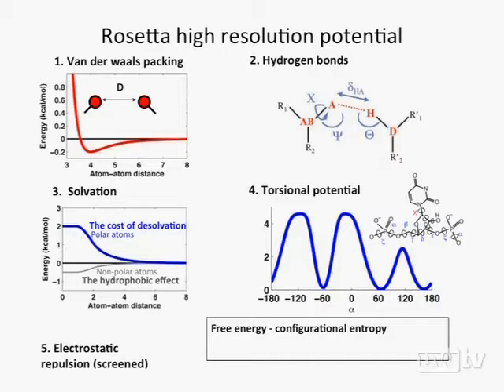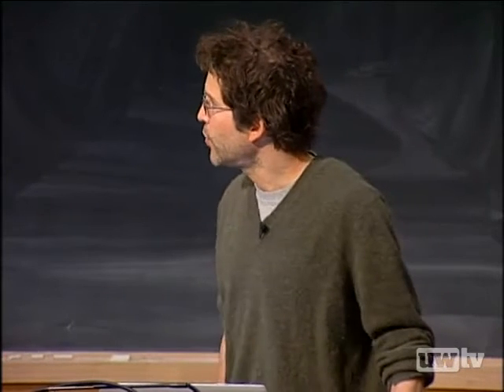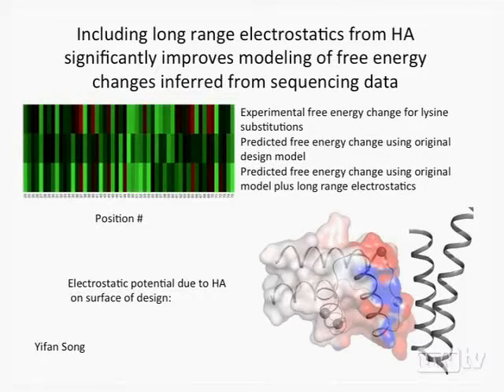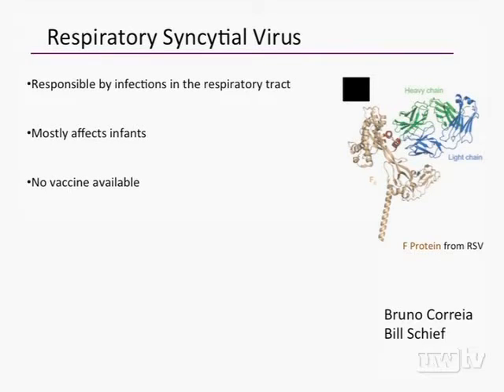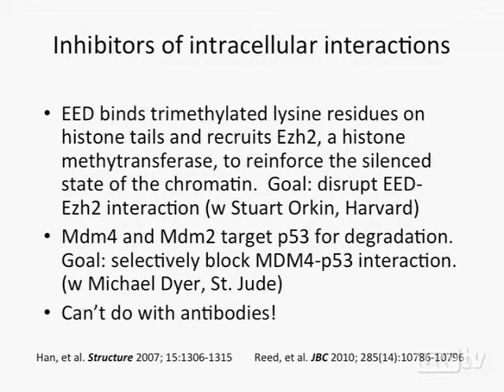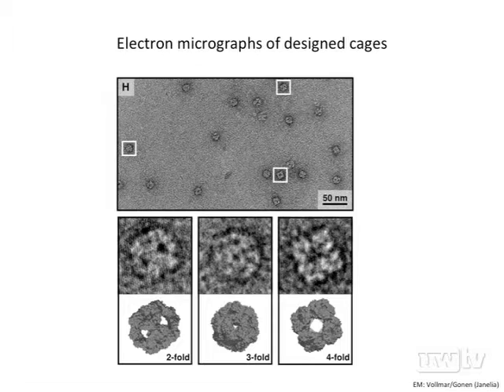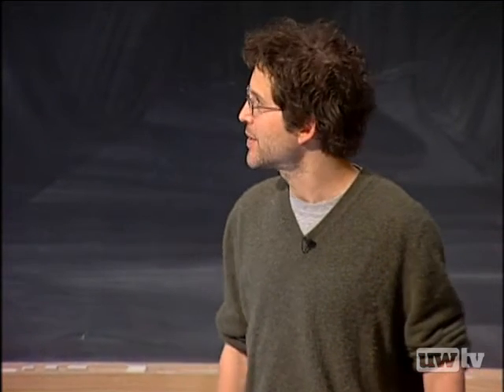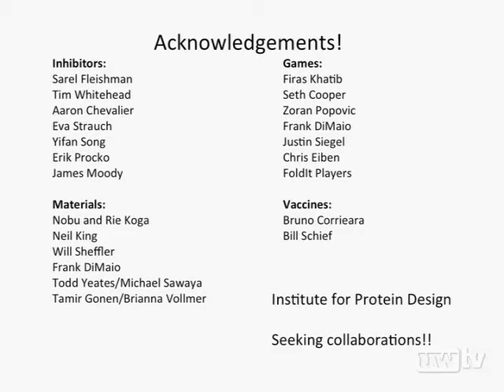Design of Protein Therapeutics, Vaccines, and Biomaterials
Dr. David Baker, adjunct professor in bioengineering, describes recent progress in the design of the new protein therapeutics, vaccines and biomaterials. He also discusses the remarkable contributions of the general public to these efforts through the protein folding game FoldIt, which he developed with his lab. The computer game FoldIt invites the public to contribute to scientific research, predicting unsolved proteins as well as designing new proteins to cure diseases.